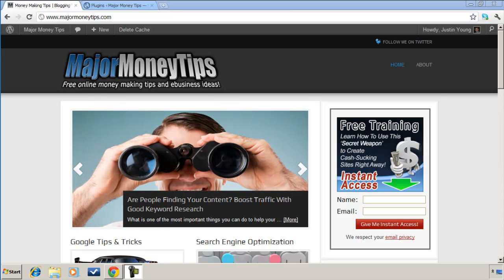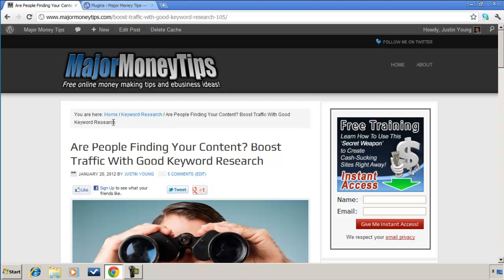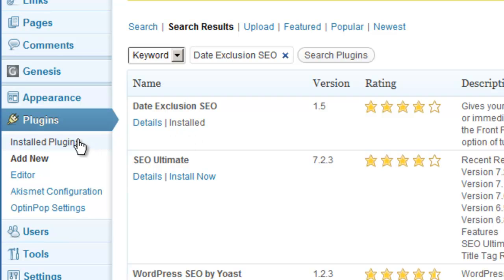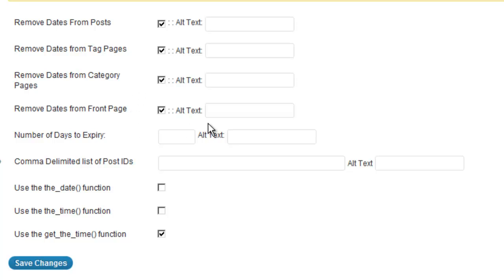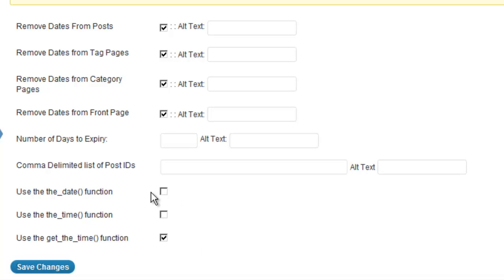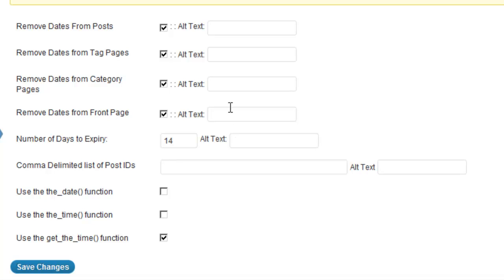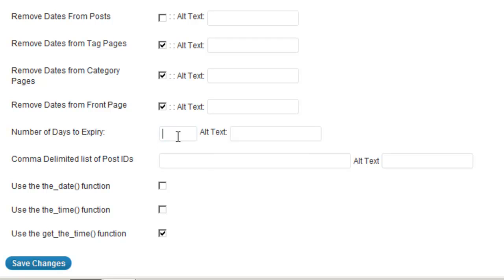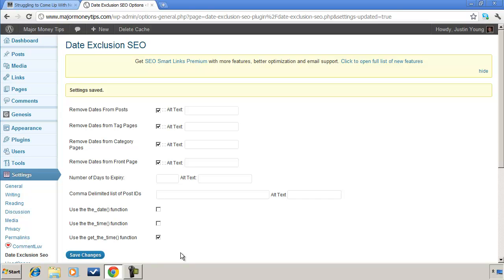How to Remove the Date From a Wordpress Post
For more information about how to remove the date from a WordPress post,

WordPress by default inserts dates on all blog posts.  This is great if you run a constant updating news feed about current events, sports or celebrity gossip.  But if you publish content that stays relevant for a long time, then you might want to remove the dates from your WordPress posts.

Many times readers check the published date of a blog post before they read it to make sure they are reading current information.  If a reader discovers one of your posts dated a year or even several months ago, chances are they may look elsewhere for a more current article.

If you remove the date from your WordPress post then it will not be as obvious when the content was published.  Because of this, you may notice people spending more time at your site and a lower bounce rate on the older posts.

My YouTube videos compliment my blog.  You can find more great tips about internet marketing, blogging and making money online by visiting

Remove date from wordpress post
Wordpress remove post date
Remove post date wordpress
Wordpress hide post date
Remove dates from wordpress posts
Wordpress remove date from post